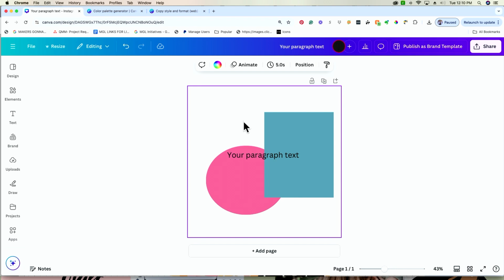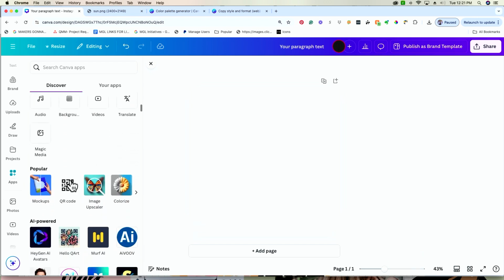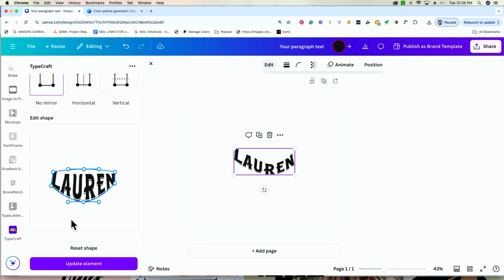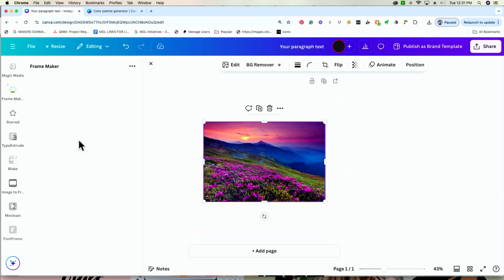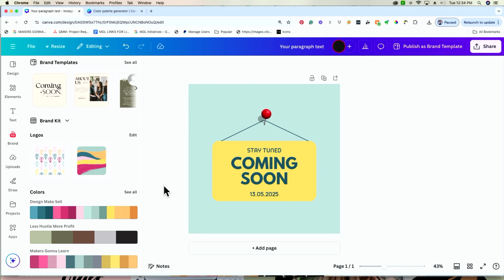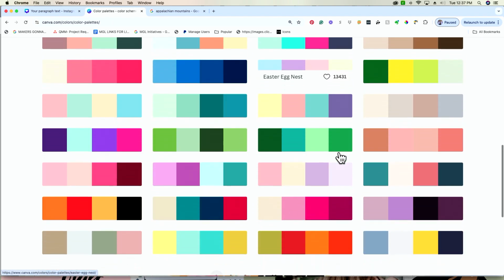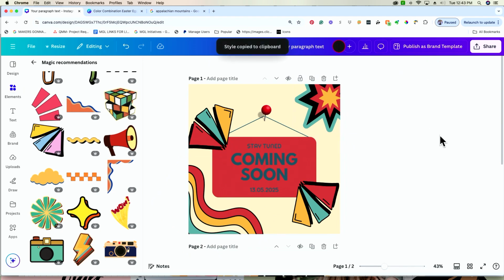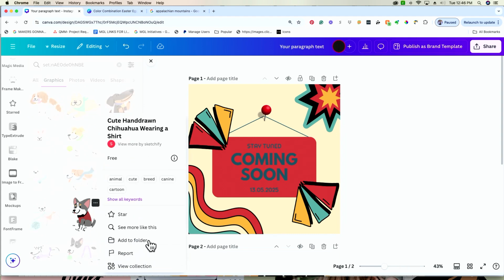CANVA FEATURES We Cannot Live Without Going Into 2025!✨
😍😍 Learn to design like a PRO!!

💰💰Learn the 5 Shifts to Make Your First [or next!] Craft Sale